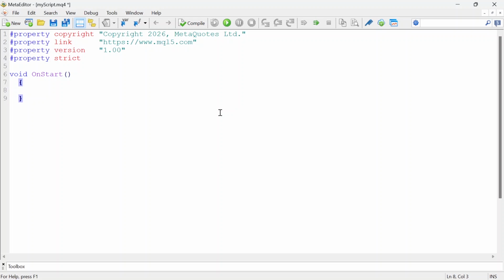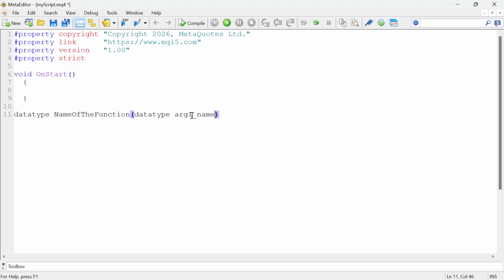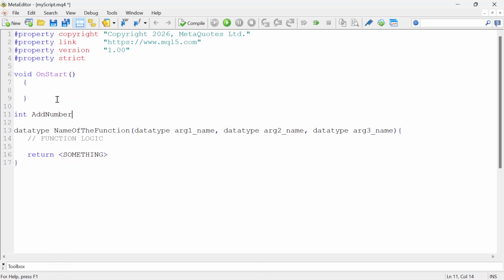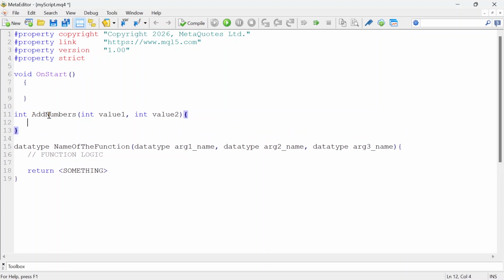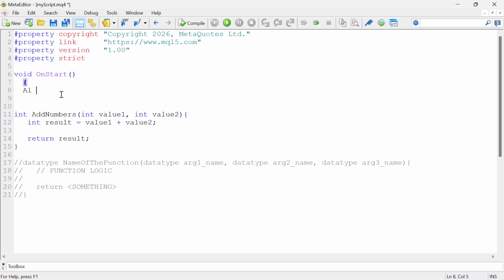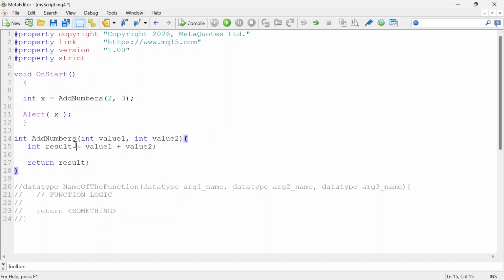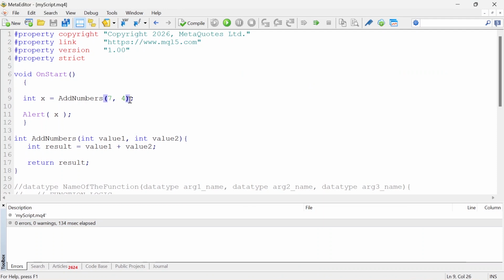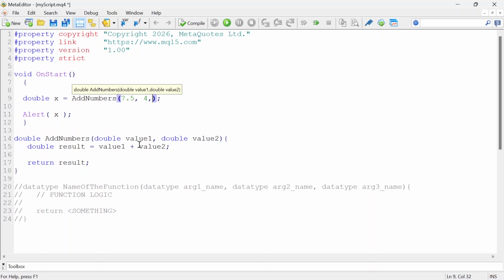#27 Forex Bot Development For Beginners | Writing Our First Function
In this lecture we will be writing our first function in MQL4 Programming. In the next lecture, we will be writing another interesting function.

Kindly note that this is a small percentage of my 23+ hours lectures on MQL4 Programming on Udemy. We are in the quest of learning how to develop a trading robot and with the link below you can get a full access to the whole course on Udemy where you will learn at your own pace, practice as you go, and finish with 7 real-life algorithmic trading strategies.